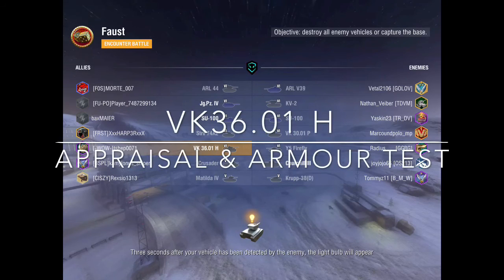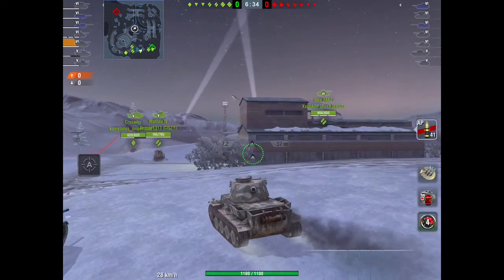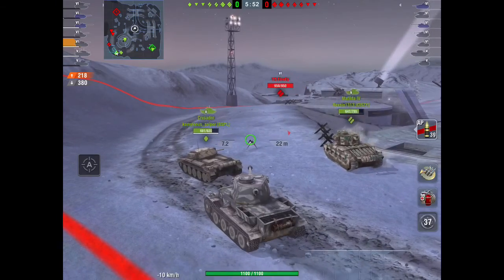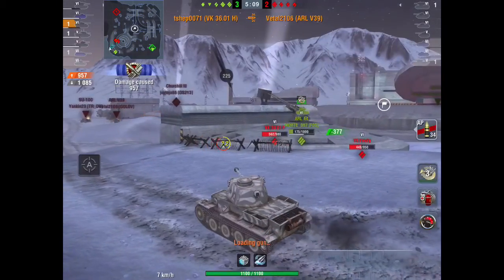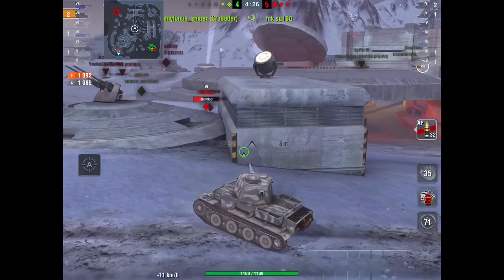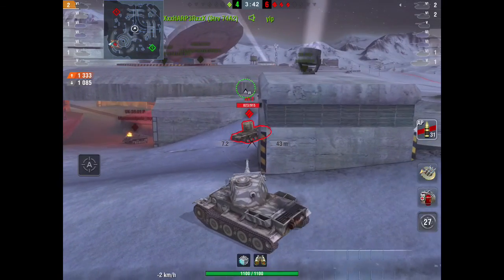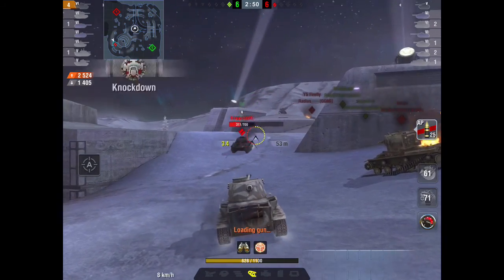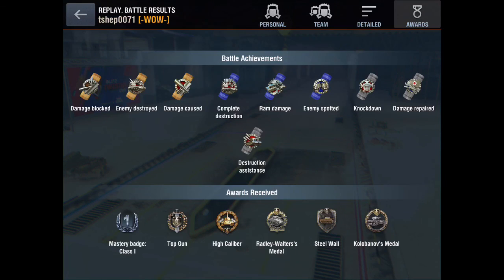Tshep0071 Wotb plays Vk36.01H post buff - Armour test & reappraisal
I need to put aside bias here as I have always liked this tank (weirdo that I am) overall they buffed the wrong thing. Footage didn’t take long I think this was 4th game shows nicely the strengths and weaknesses of the tank I hope 👍